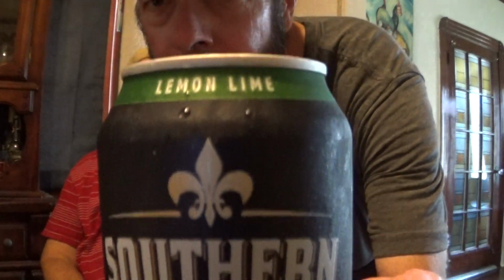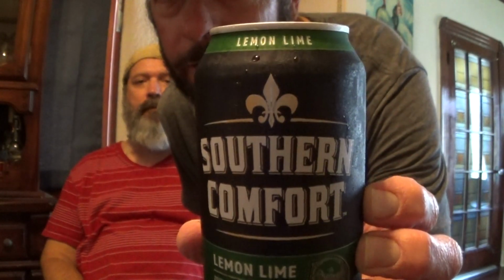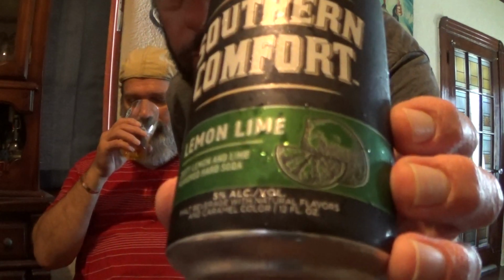Louisiana Beer Reviews: Southern Comfort Lemon Lime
5% alcohol. Introduced in 2021. Natural flavors and caramel color. Produced in America by Anheuser-Busch for The Sazerac Company.

"Inspired by our classic Comfort Collins, Lemon Lime balances a refreshing citrus flavored hard soda with the classic mix of our fruit and spice flavors. Enjoy the refreshing ready-to-drink blend once you can kick back and relax after a long day."